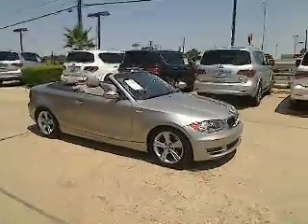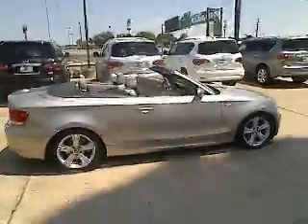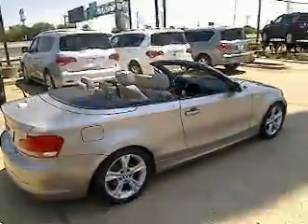2009 BMW 1 Series - Convertible San Antonio TX, Used IT11964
2009 BMW 1 Series 128i - Stock#: IT11964A

Gunn Infiniti
12150 IH-10 West

Big grins! Less than 22k miles!!! You don't have to worry about depreciation on this trusty 2009 128 i!. BMW FEVER... Safety Features Include: ABS, Traction control, Passenger Airbag, Front fog/driving lights, Knee airbags - Driver and passenger...A wealth of standard amenities means that you no longer have to sacrifice: Power locks, Power windows, Convertible roof - Power, Climate control, Cruise control... Call now for more details and to schedule your test drive with a professional in a hassle and pressure free environment.